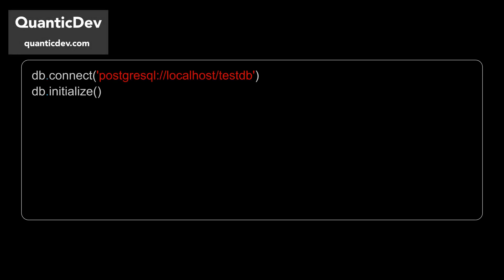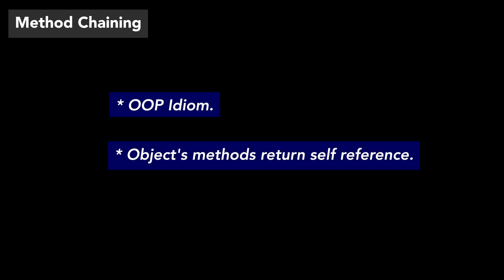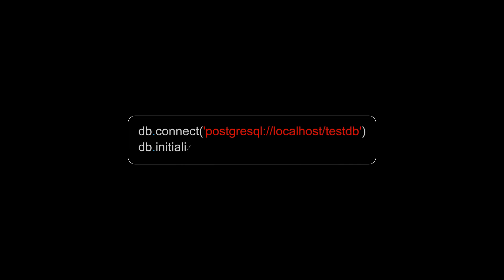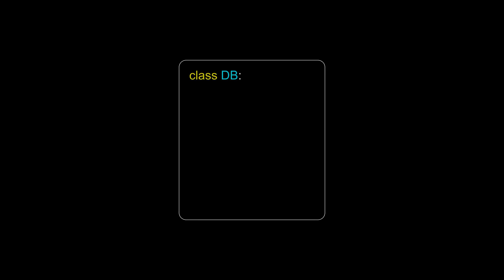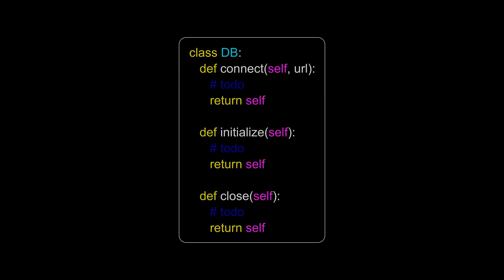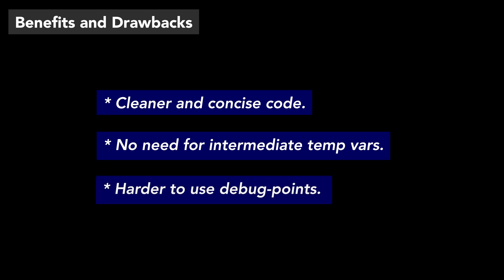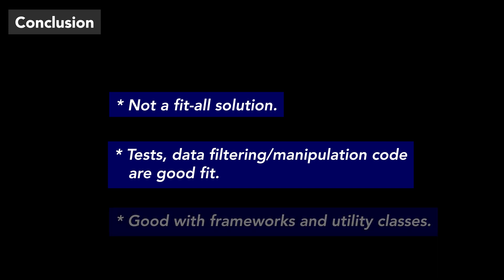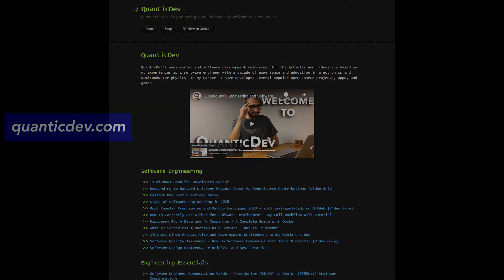Method Chaining is Awesome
Have you ever worked with classes that are thousands of lines long? Those classes end up encapsulating tens of related functionality, and you end up repeating that class' name hundreds of times. But not today. In this video, we will clean up some mess using method chaining.

Method chaining is an idiom in object-oriented languages where an object's methods return a reference to the object itself. This way, method calls can be chained together, without requiring variables to store the intermediate method call results. I find method chaining to be an excellent utility for classes with lots of small and relevant functionality. Objects encapsulating database queries, test code, and UI code are great examples of this. Method chaining can also be used to build a fluent interface or implement the builder pattern.

In this video, you will see several implementations of method chaining, along with some nice animations to help to understand its difference from regular method calls.

Outline of this video:
* Overview
* Inspiration for This Video
* Method Chaining
* Benefits and Drawbacks
* Conclusion

If you want to read more on the subject, here are some good Wiki articles to check out: